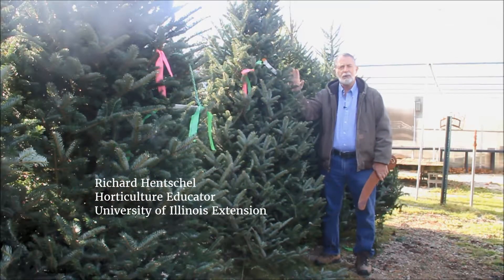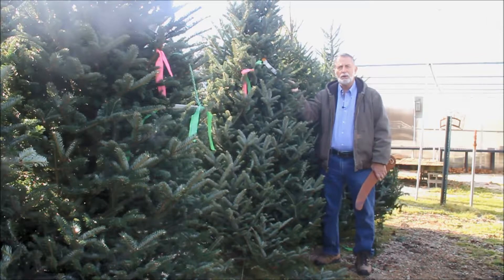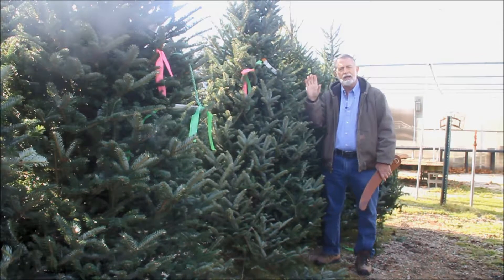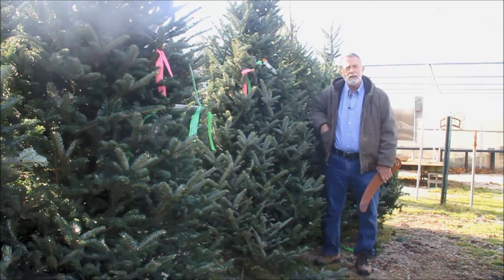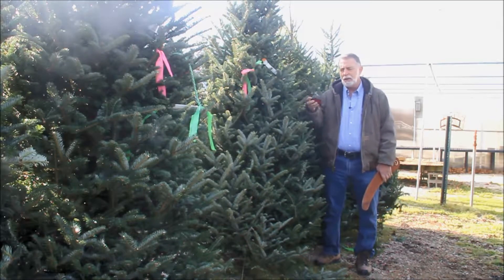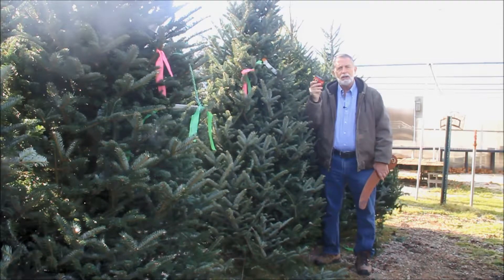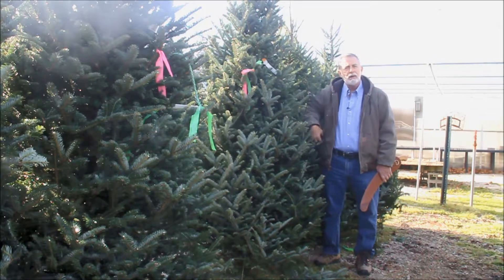This Week in the Garden - Holiday Tree pt1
ILLINOIS Extension Educator Richard Hentschel shares tips on picking out and caring for a fresh tree this holiday season. November 2017/2018.